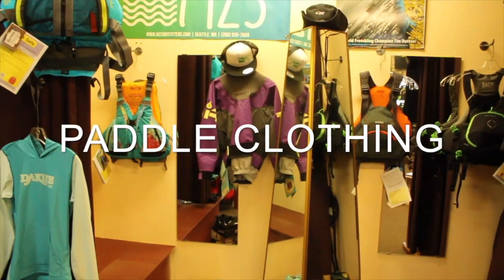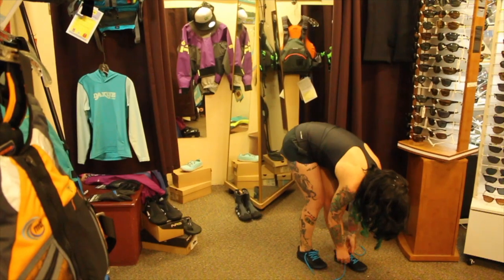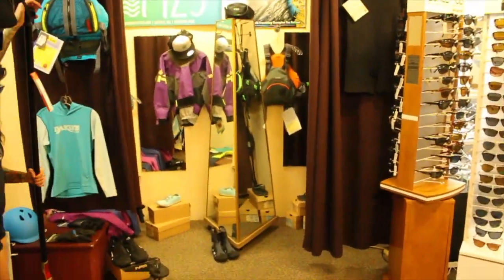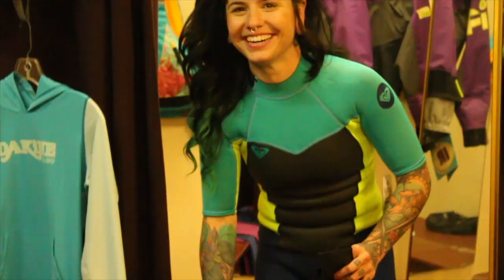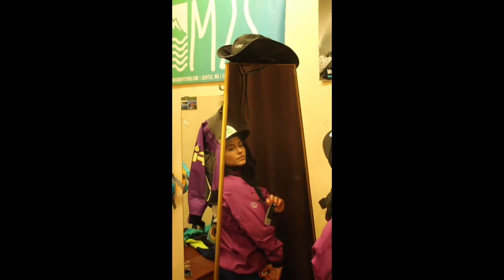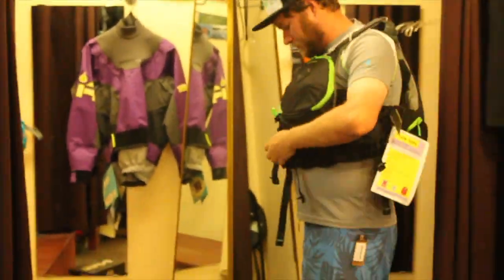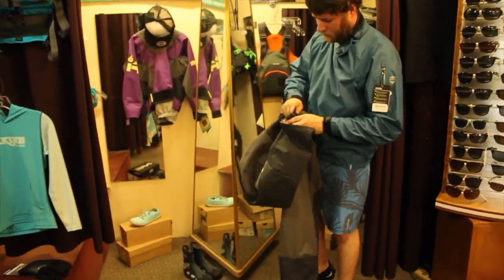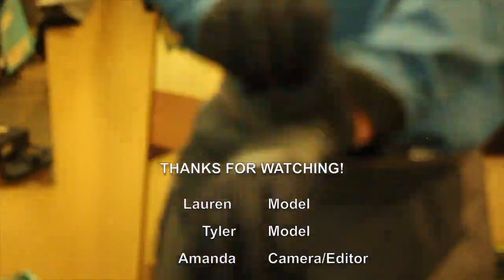Paddle Clothing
Wondering what to wear while paddling in cold water climates?  This video provides a few suggestions of different types of outfits you can wear to get you ready for your next cold water paddle!  This is a contribution made by Mountain to Sound Outfitters for "Paddle Safe Week" presented by Washington State Parks